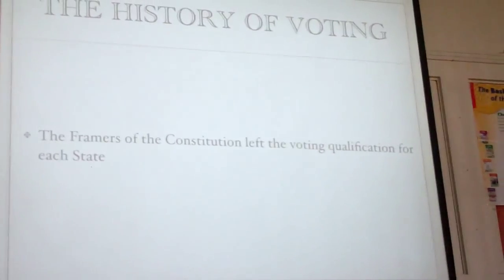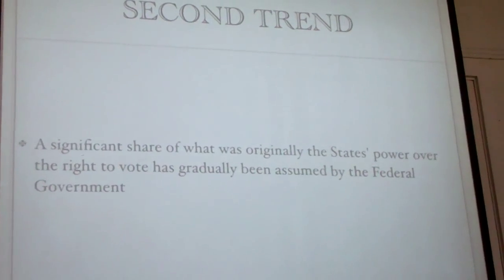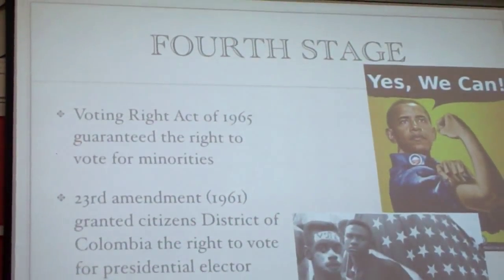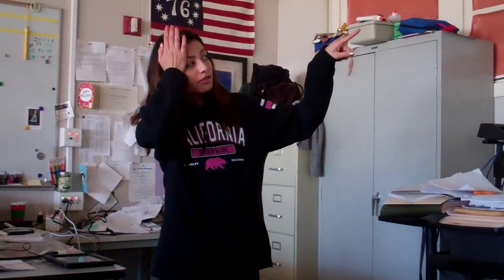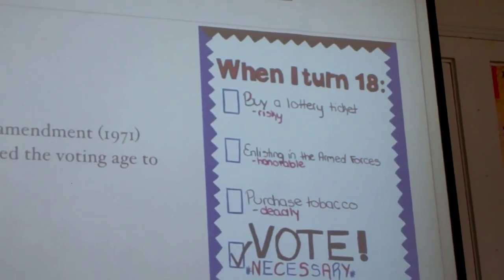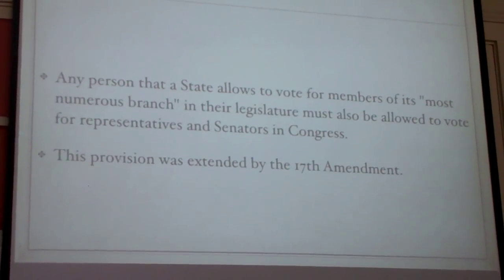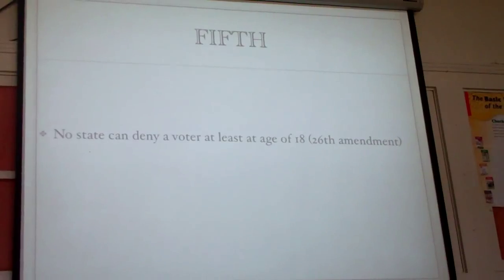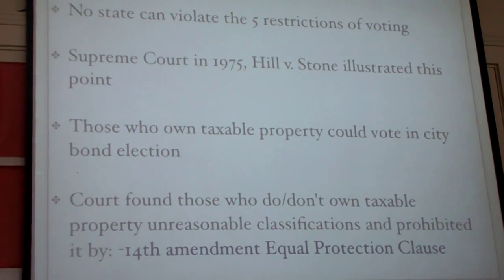Chapter 6 Section 1 P5